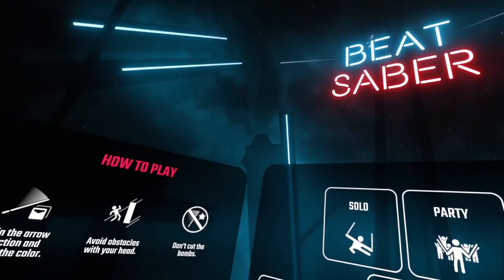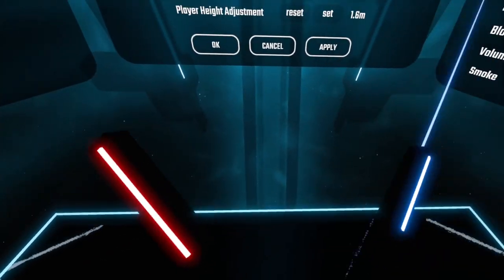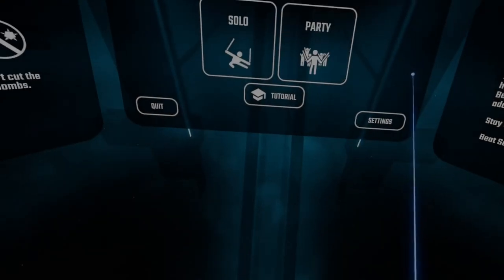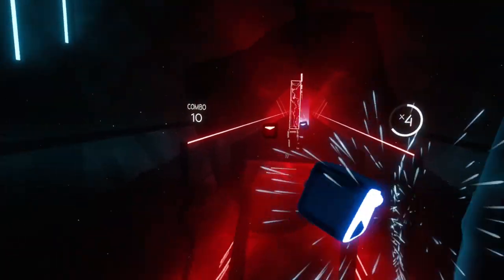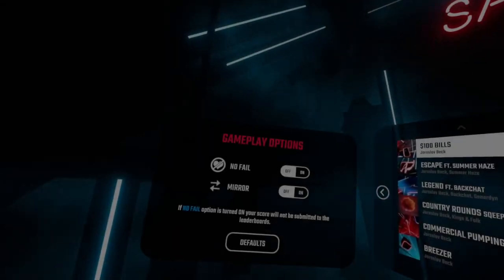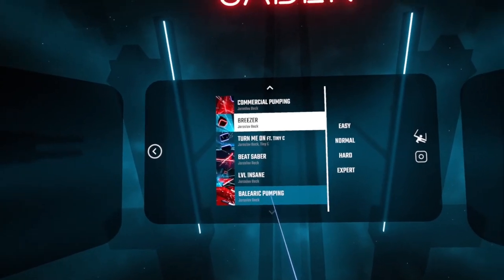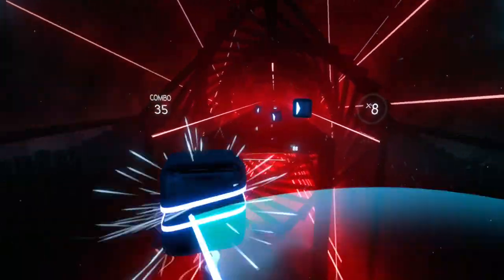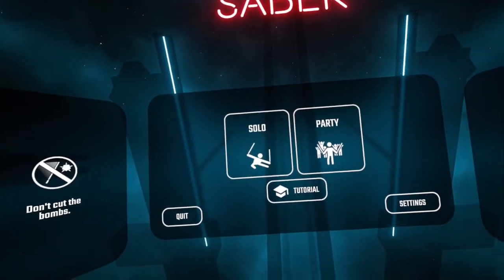I found a weird build of Beat Saber! (Beat Saber 0.11.0b1)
sorry if i stuttered lots or repeated myself a lot i have anxiety.